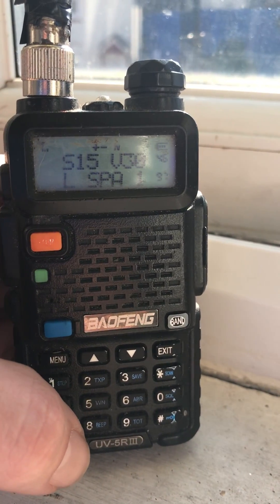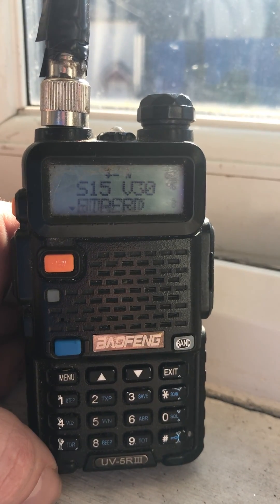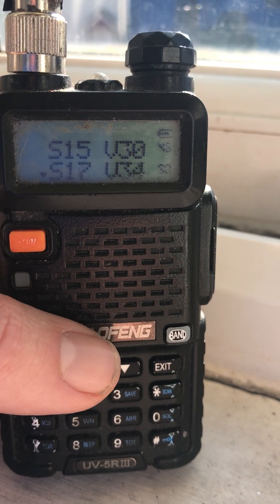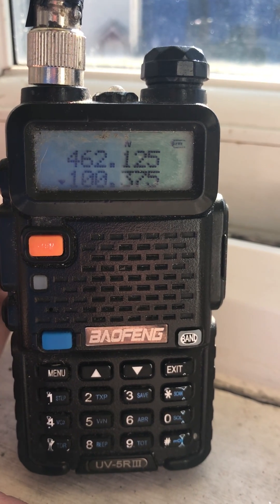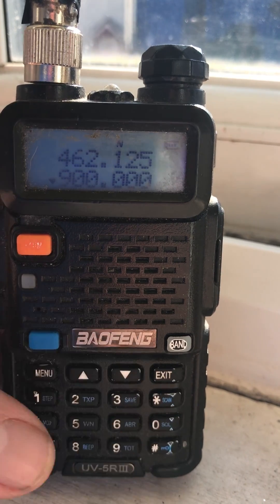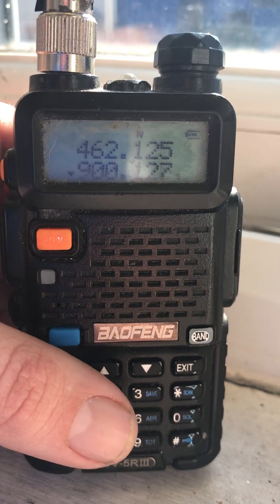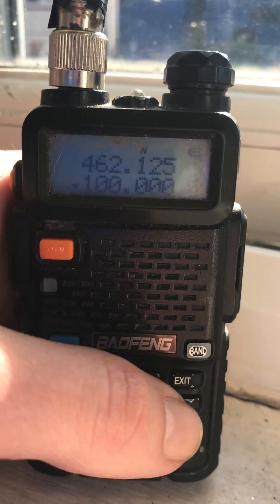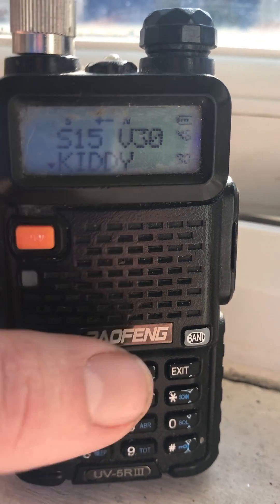Hacking the Boafeng UV5R Scan & Listen from 100mhz up to 1000mhz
Usual restrictions VHF 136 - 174  UHF 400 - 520 mhz